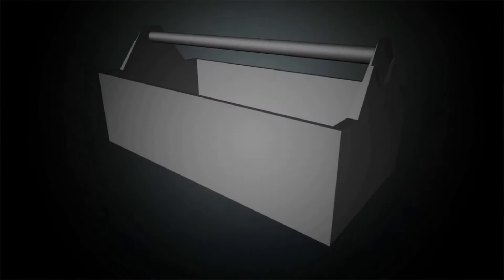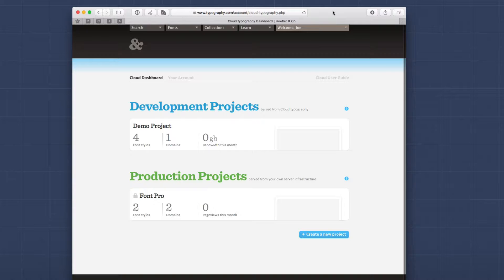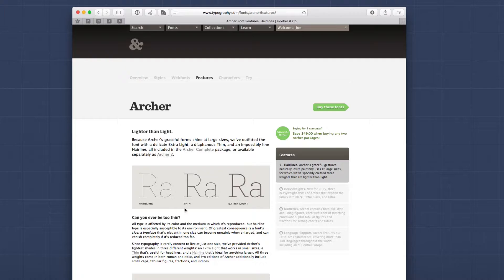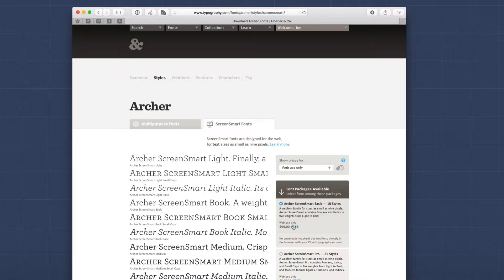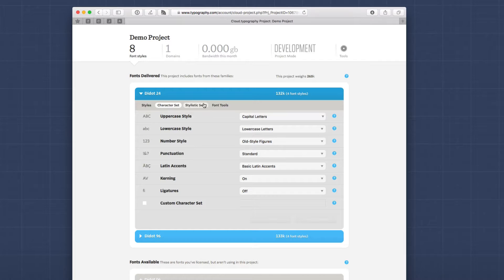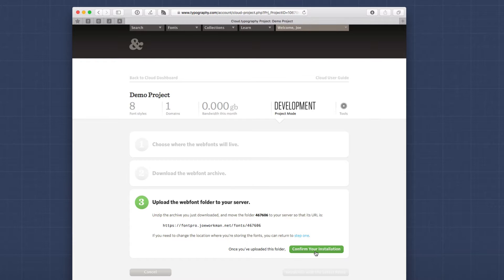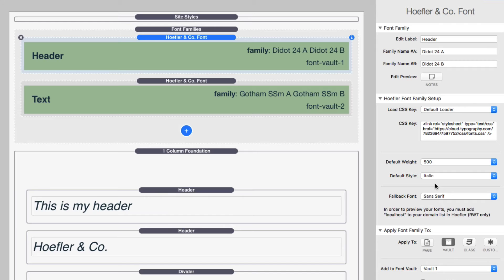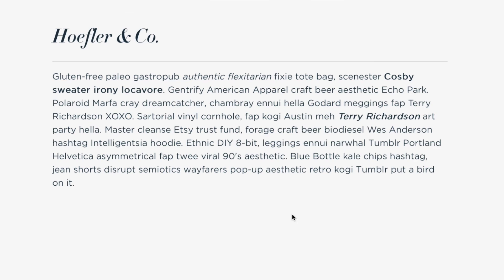Using Hoefler & Co. with Font Pro for RapidWeaver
This video reviews how to use fonts from Hoefler & Co. (typography.com) in your RapidWeaver projects using Font Pro.